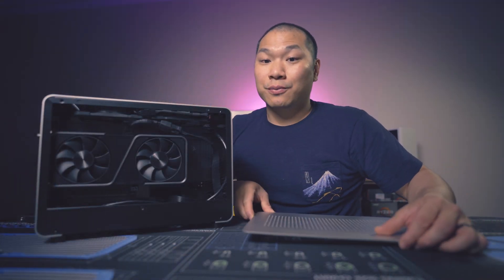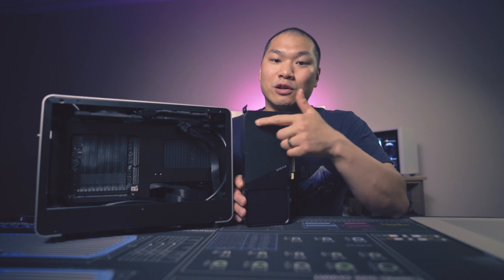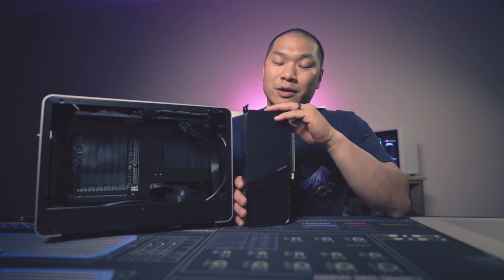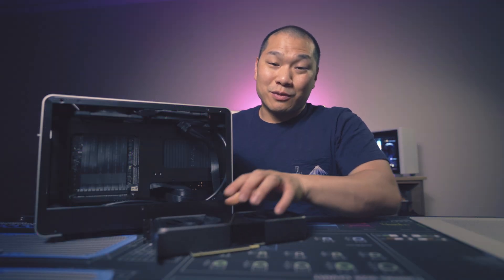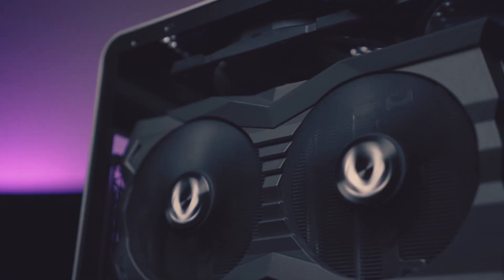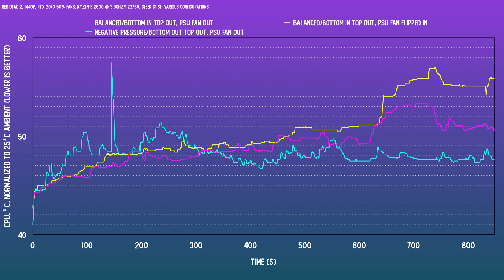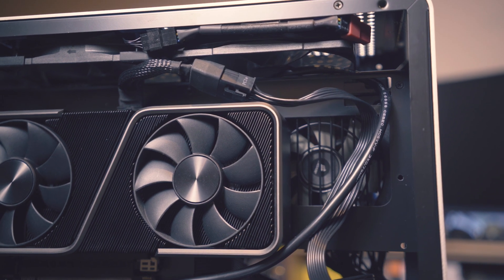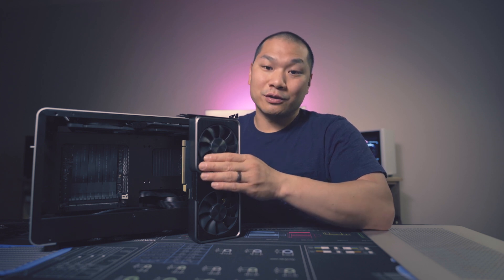Flow-Through GPU Coolers in Sandwich Style Cases - Feat. the Geeek G1 SE and the RTX 3070 FE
The 30-series founders edition cards such as the 3060, 3060Ti, 3070, 3080, and 3090 all have a dual axial cooler design with a hybrid blower and flow through design. There are also a few other AIB cooler designs featuring this new fangled contraption. I test the RTX 3070 out in a sandwich style case, the Geeek G1 SE, and try a few things to see what might work in optimizing GPU thermals.

Case: Geeek G1 SE in Silver (both aluminum panel and acrylic panel versions shown)
CPU: AMD Ryzen 5 2600
Also consider-
AMD Ryzen 5 3600
AMD Ryzen 5 5600X

Cooler:
ID Cooling IS-60 EVO (64mm height) ARGB
GPU Tested: RTX 3070 Founders Edition
Motherboard: Asus B450 ITX
Power Supply: Corsair SF600 SFX
RAM Kit: Team T-force Delta RGB 3200mhz CL16
NVME M.2 SSD: Intel 660P 1TB
Case fans: (4) Noctua S12A Chromax

0:00 Introduction
3:22 Tweaking the GPU fans
4:20 Adjusting the PSU
5:00 Reconfiguring the fans
5:40 Undervolting